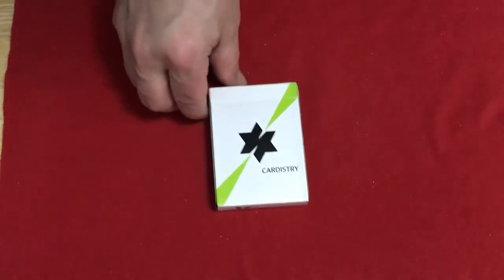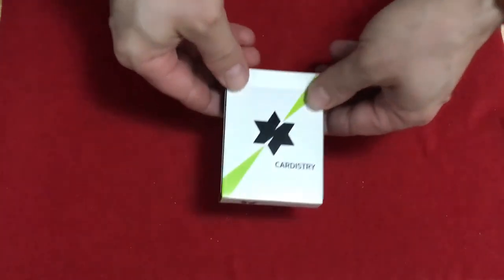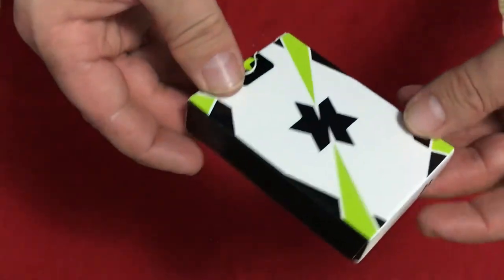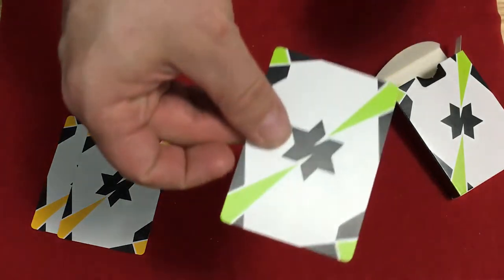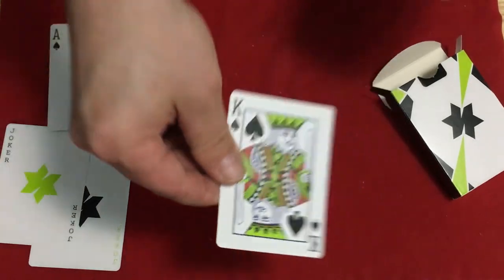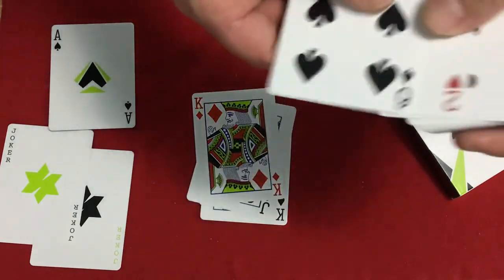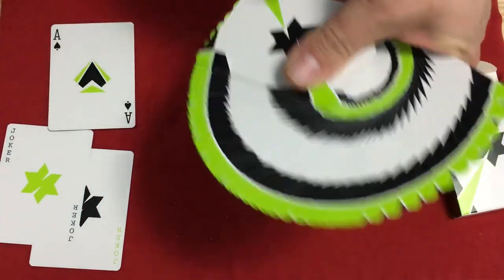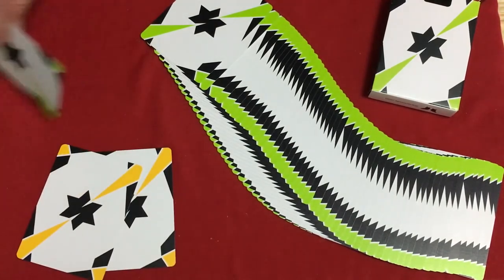Cardistry Shuriken Deck Review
It's an alright deck, perhaps a cheap imitation of Cardistry Ninjas.